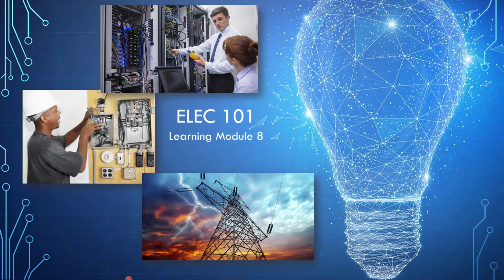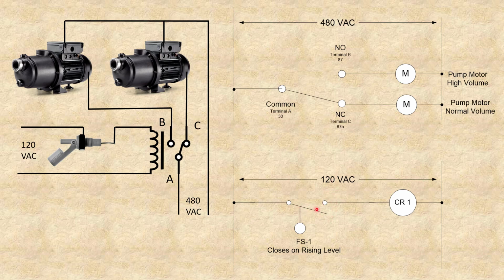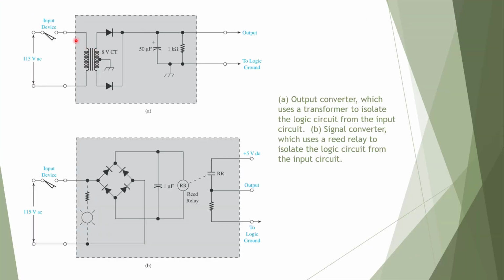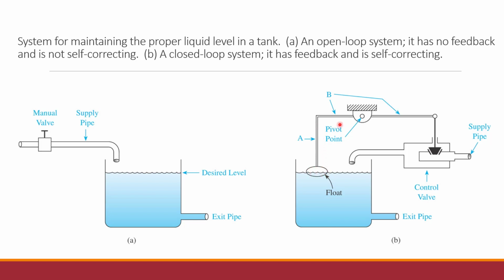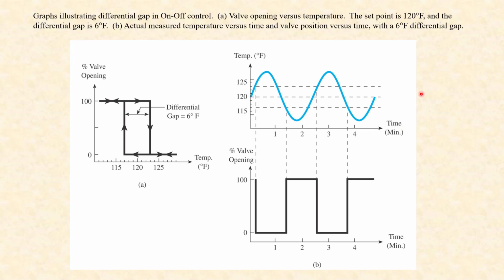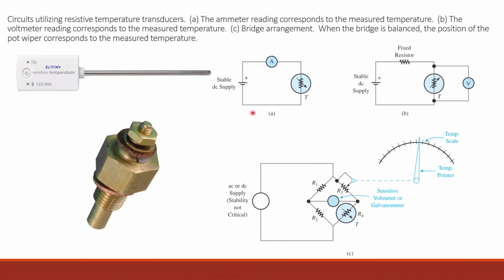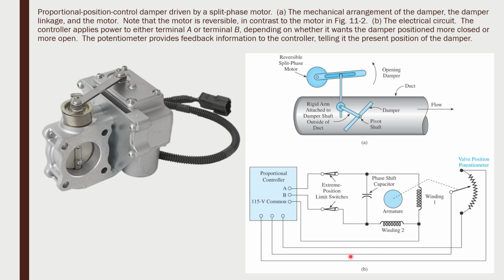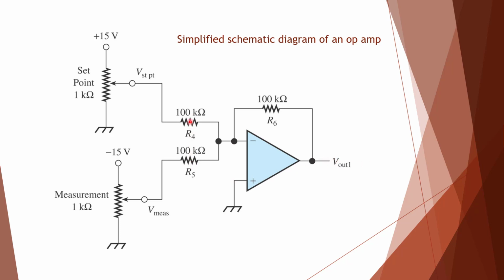Learning Module 8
ELEC 101: Control Systems and Logic